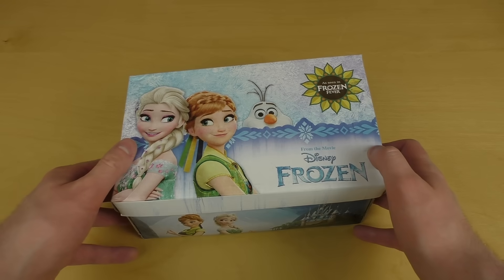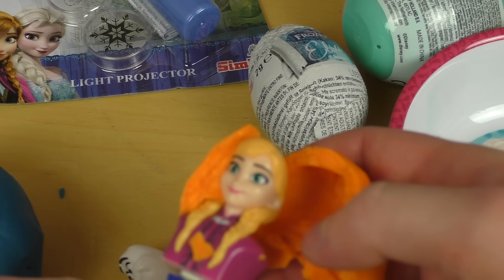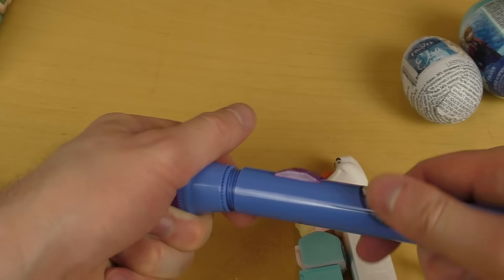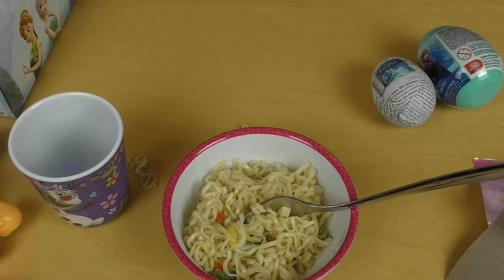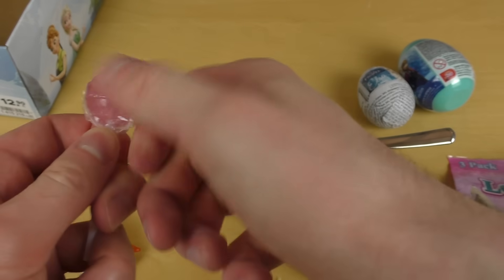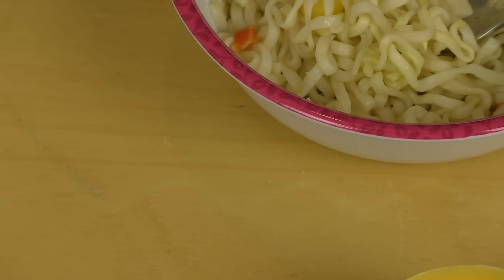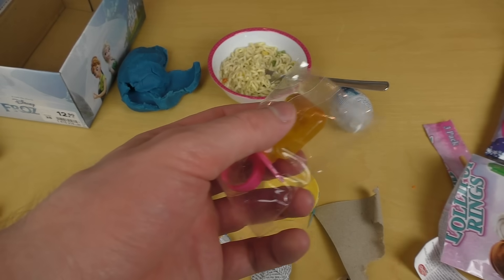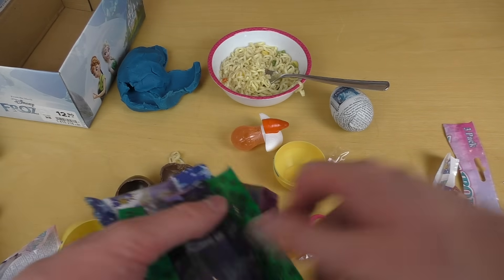Disney Frozen Box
Fun with Anna Elsa and Olaf form Frozen.